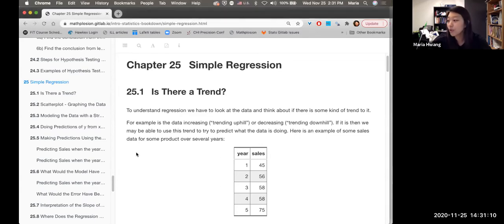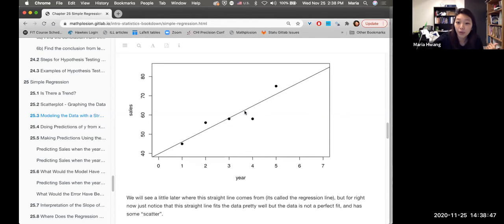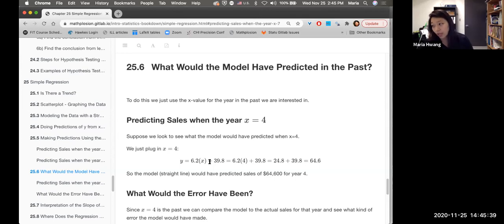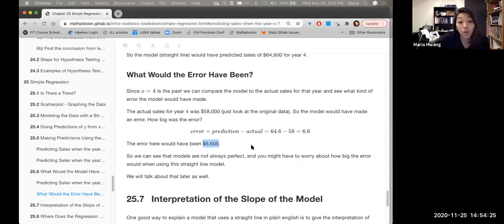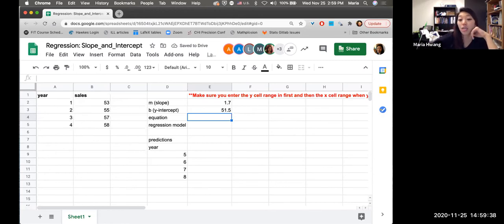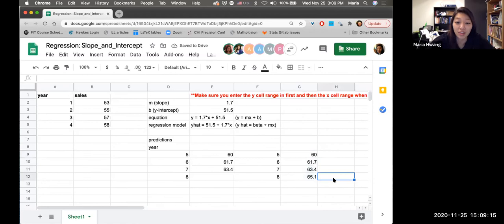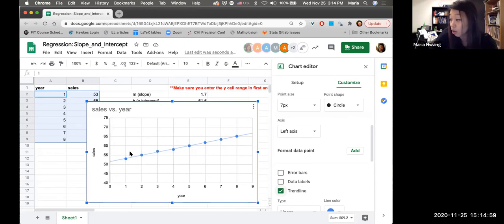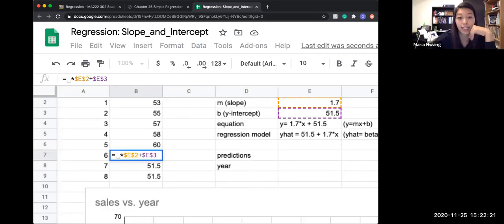MA222 MW sess13.2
11/25/2020
Regression Introduction